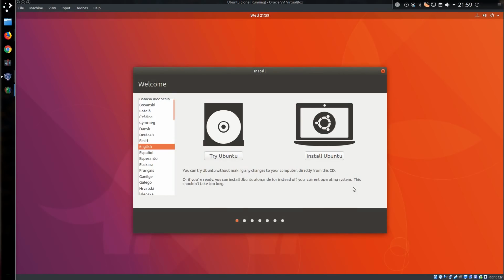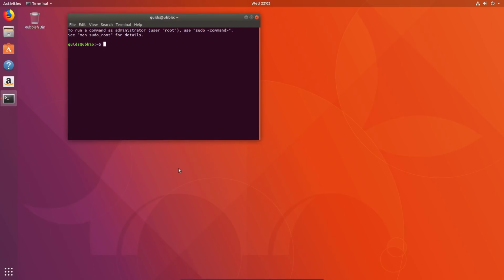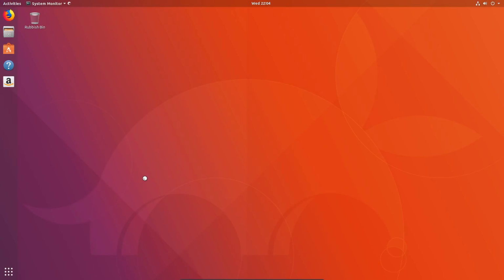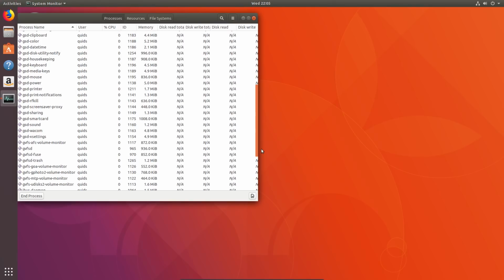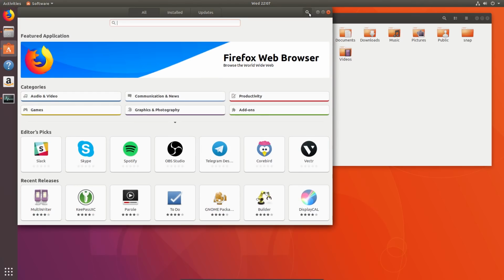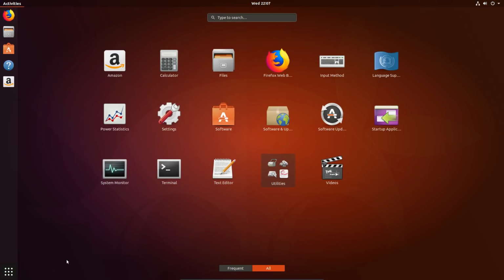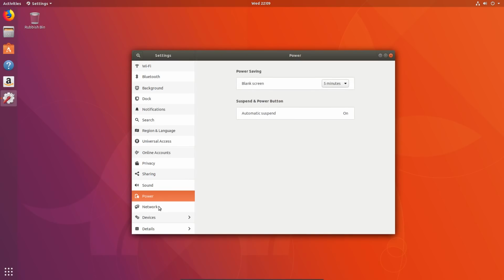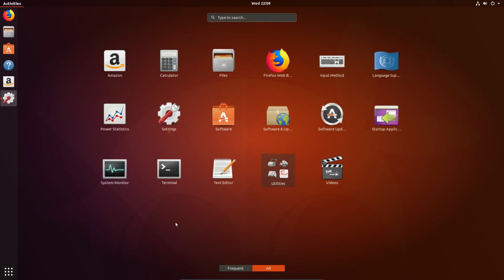Previewing Ubuntu 18.04 Minimal Desktop Option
Ubuntu 18.04 LTS which is codenamed Bionic Beaver now offers a Minimal option during the installer, which gives you Gnome Desktop, Firefox Browser, and a few Utilities.